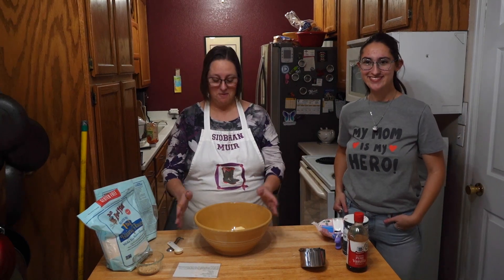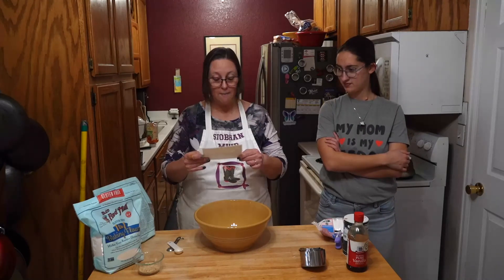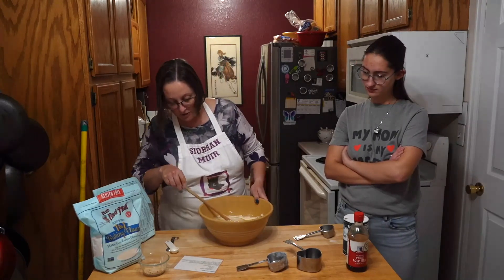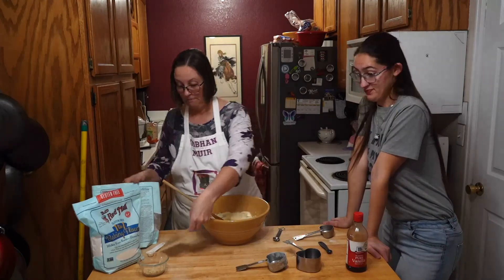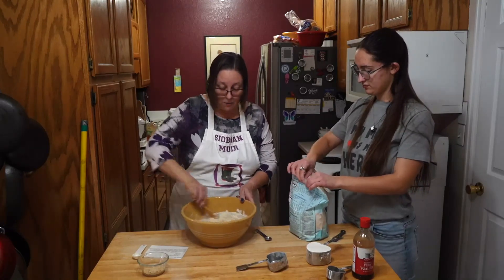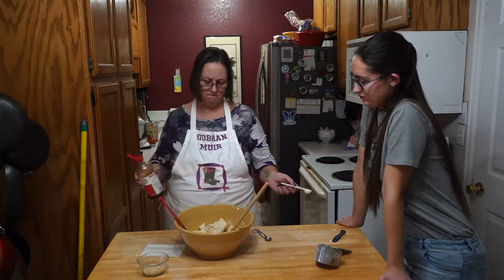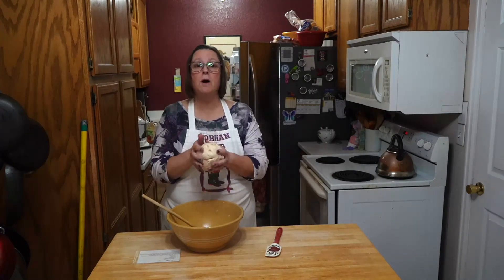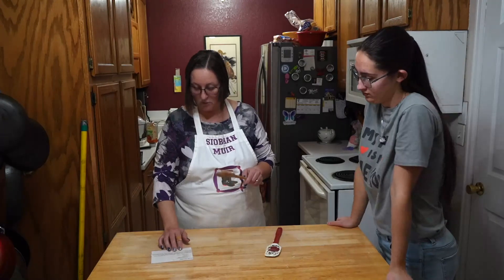Making Gluten-Free Russian Tea Cakes with Siobhan Muir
This cookie is one of my family's favorites - it's been in the family as long as I have (and probably before) and came out every Yule, along with the freshly made fruitcake bites. They're delicious, sweet shortbread and walnut cookies, and covered in powdered sugar. Yum.

INGREDIENTS

1 cup butter1/2 cup powdered sugar2 1/4 cup gluten free baking flour1/4 tsp salt1 tsp vanilla3/4 cup chopped walnuts

DIRECTIONS

Cream butter and sugar together until fluffy. Add vanilla. Add flour and salt to the mixture until combined. Fold in walnuts.

Chill for at least two hours.

Preheat your oven to 350 F (177 C). Roll dough into ~1 inch (2.5 cm) balls and bake for 15 minutes.

Roll in powdered sugar while still warm. My grandmother used to toss them gently in a paper bag full of sugar, but I found that breaks the warm cookies.

When serving, sprinkle extra powdered sugar over the top.